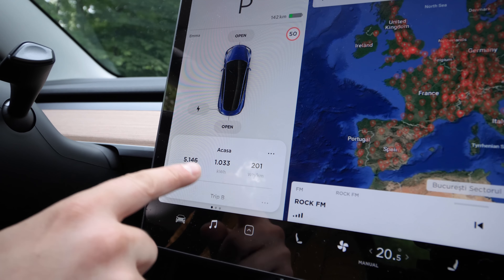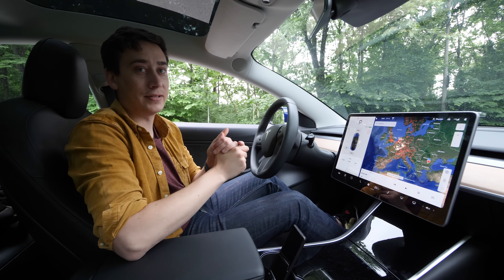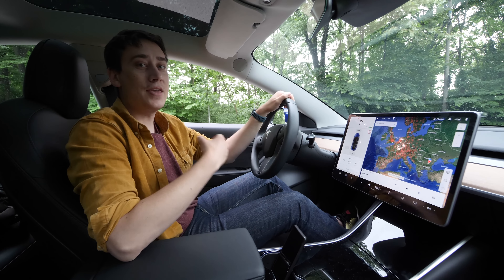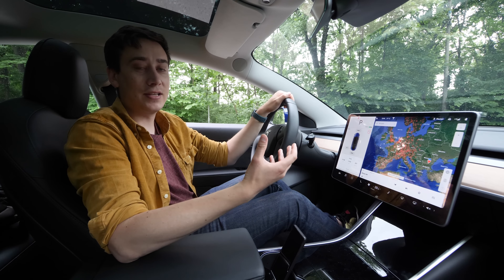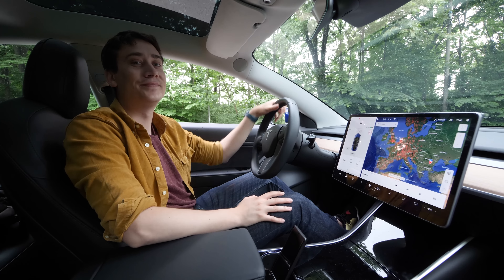[4K] - Electric Car: kW vs kWh explained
In this video, our car expert and Hill Climb national triple champion Marian explains the whole conundrum behind the power consumption of an electric car. And what better car to learn this lesson in, than a Tesla Model 3.

The car dealer where we bought the Tesla Model 3 from takes reservations from Romania. You can ask for an offer for any new or second hand Tesla model on: